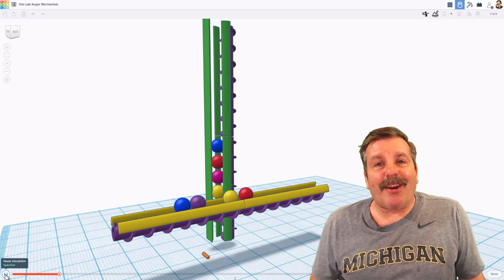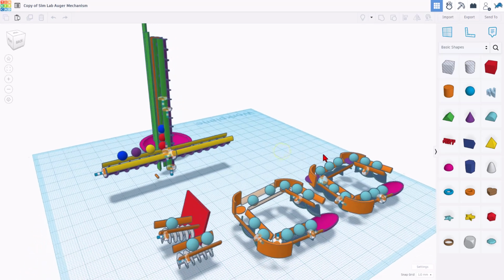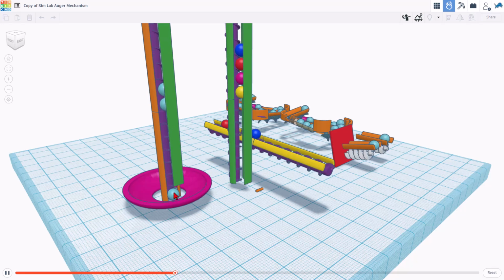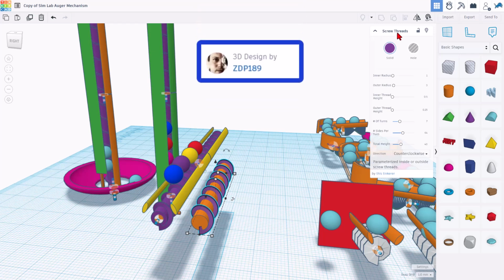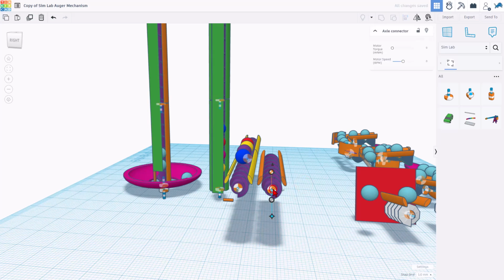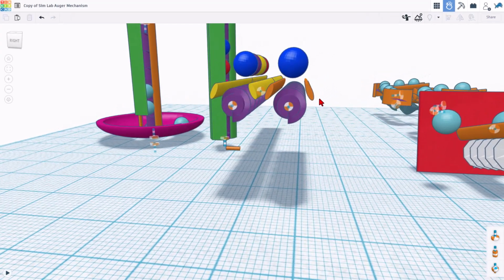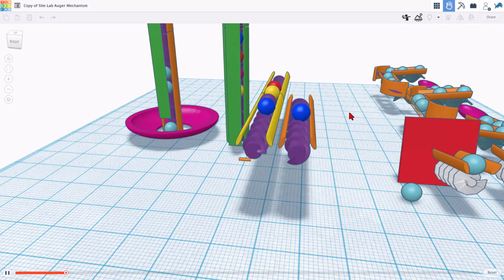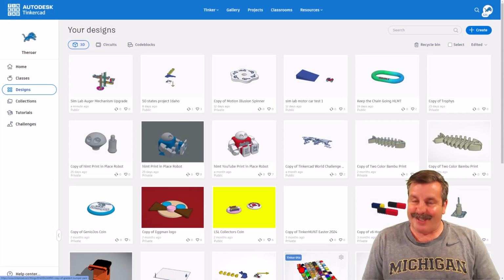Sim Lab Auger Mechanism! Free Tinkercad Challenge STEM Project!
A Working Sim Lab Auger Mechanism! Free Tinkercad Challenge STEM Project! How epic can you make it? Free starter template with notes too.

Fast, fun, and full of skills you can use in all your Tinkercad creations.